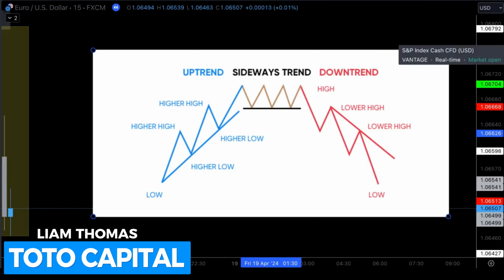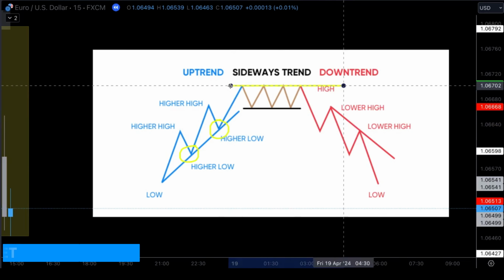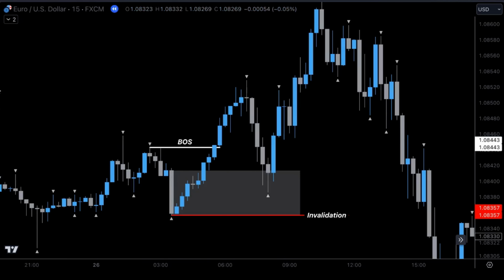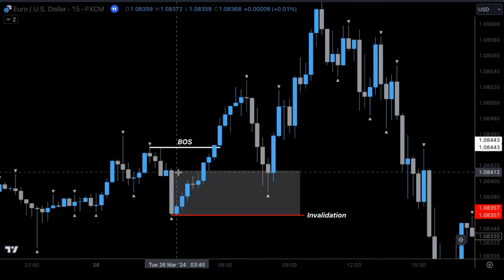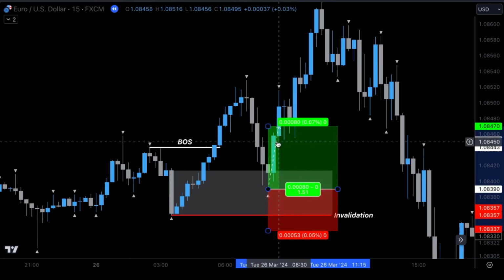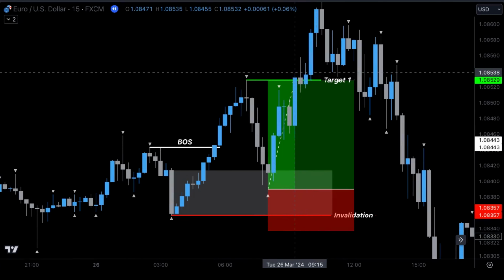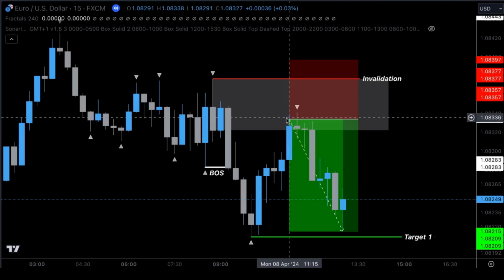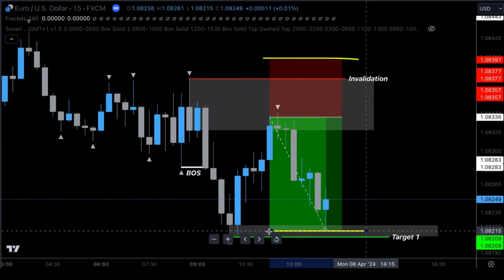Full Smart Money Trading Plan - Step by Step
In this video, we will explain how to apply Smart Money Concepts step by step on the chart to make a well-informed general analysis. Then, we will walk you through our trading setup, providing specific entry and exit points. Lastly, we will present the backtesting results, offering objective evidence of how the strategy has performed in the past.